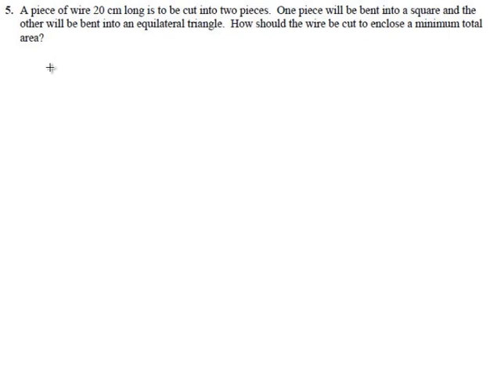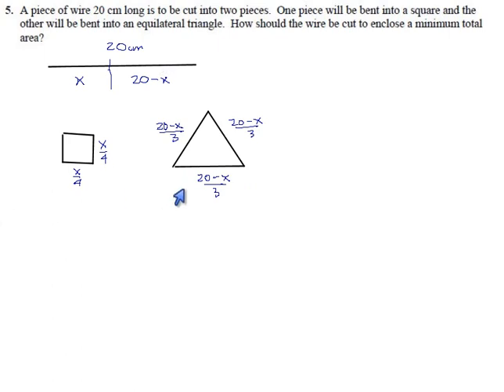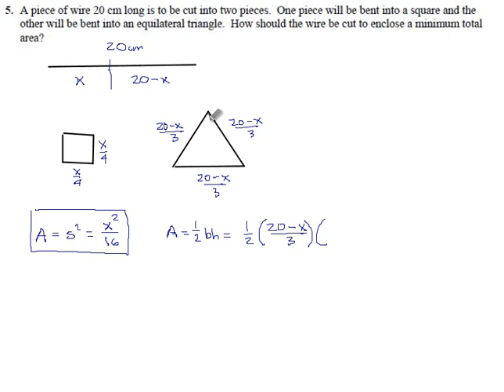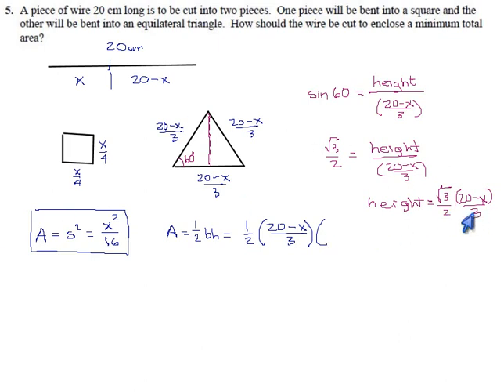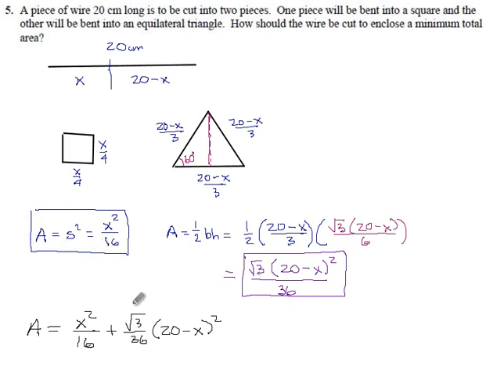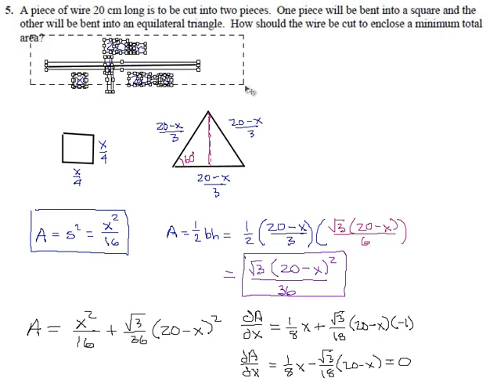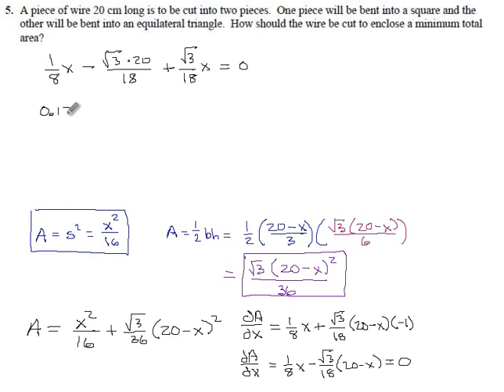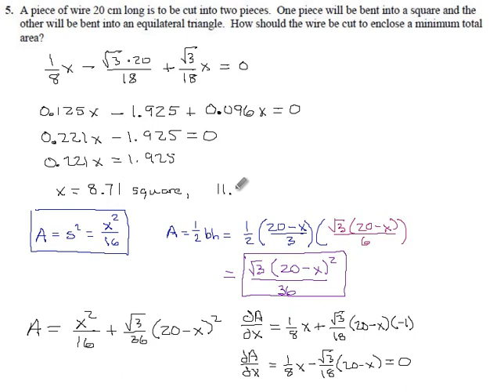4.5 5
Optimizing the area outlined by two pieces of wire.